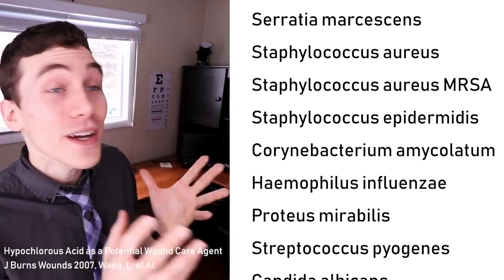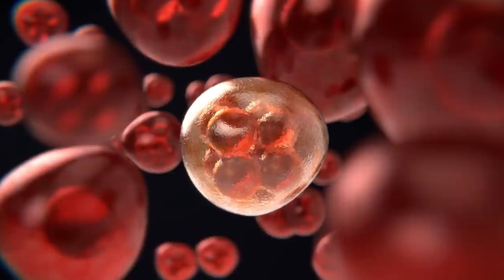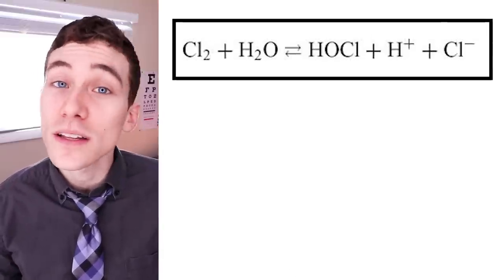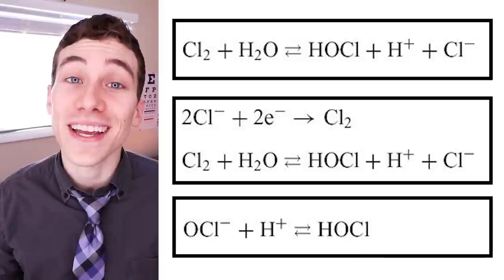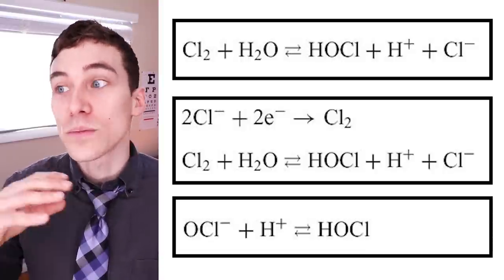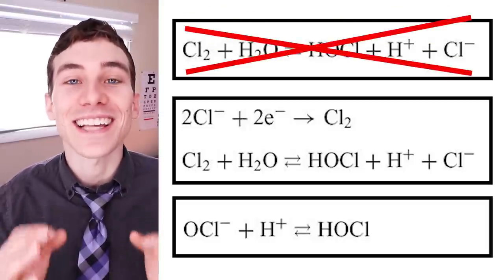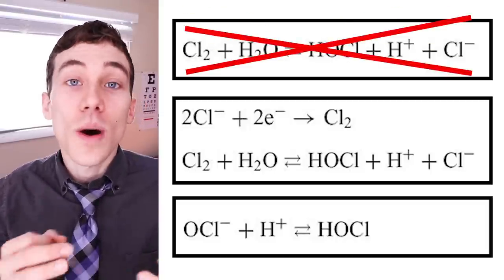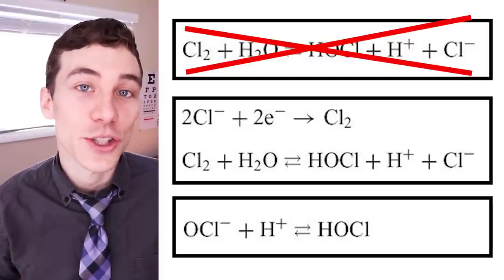What is Hypochlorous Acid? (How to Clean Your Eyelids)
Want to improve dry eye symptoms? Check out the #1 Clinically Proven way to prevent blepharitis, improve oil gland function and relieve dry eye AT HOME!

About This Video:
Are you researching hypochlorous acid uses? In this video, Joseph Allen, OD, FAAO reviews the hypochlorous acid formula and how to clean your eyes naturally. Hypochlorous acid with Ocusoft Hypochlor can be an great way to perform blepharitis treatment at home. If your learning how to treat blepharitis naturally, than consider a hypochlorous acid eyelid cleanser to clean your eyes.